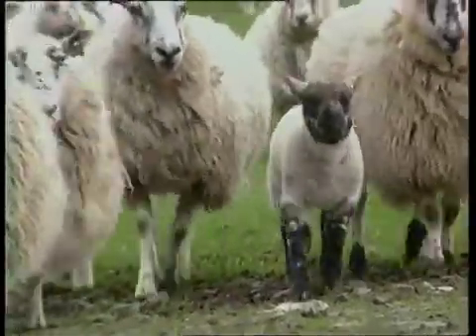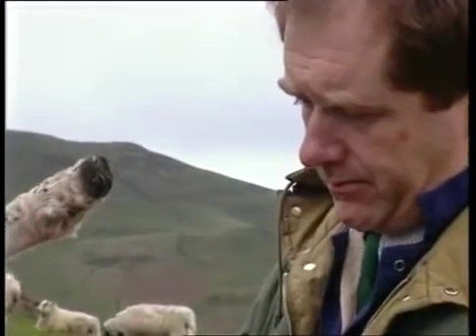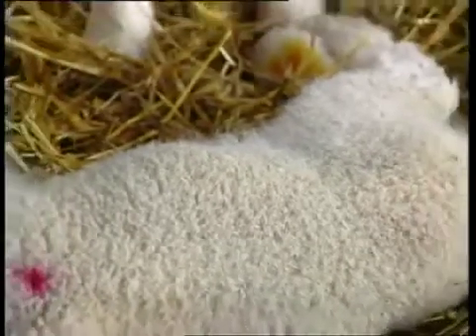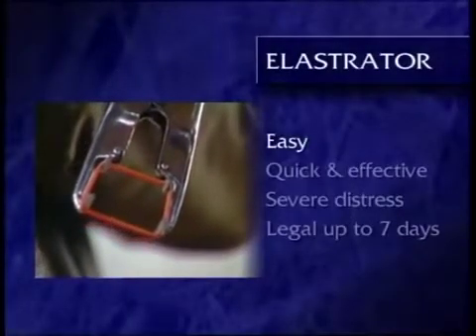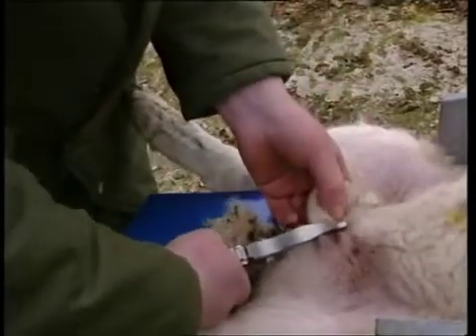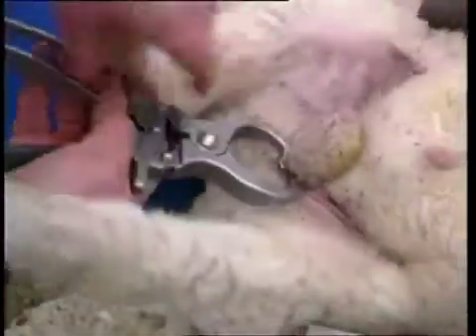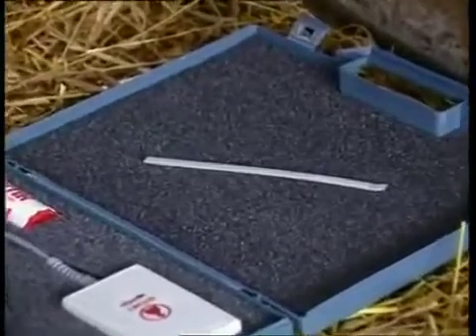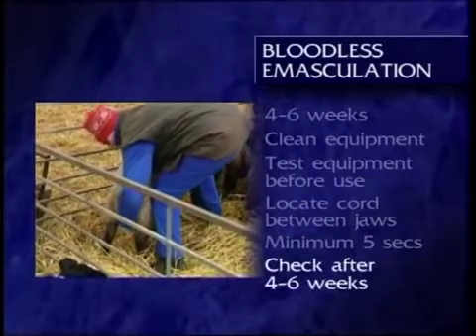LAMB CASTRATION A Guide to Best Practice